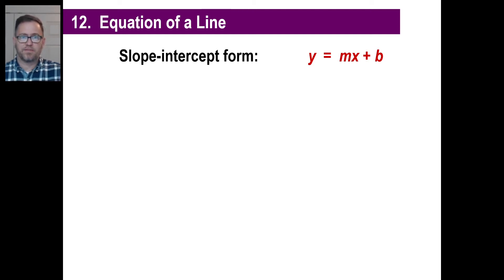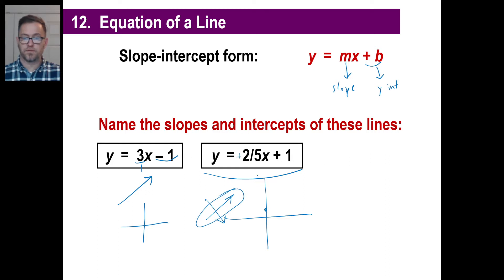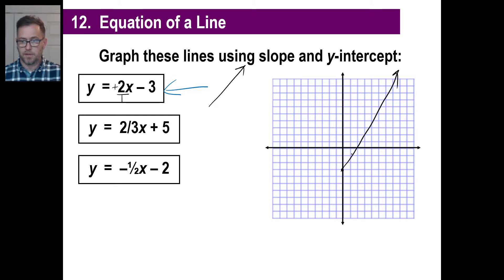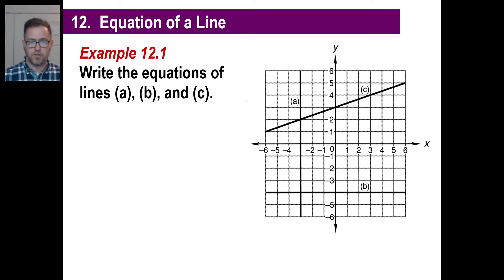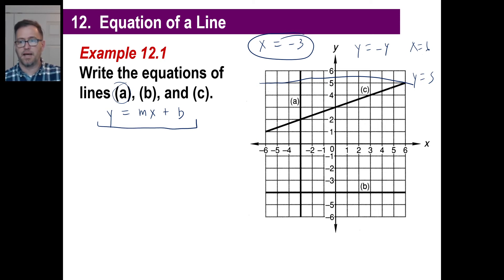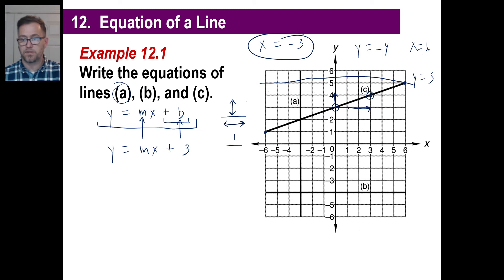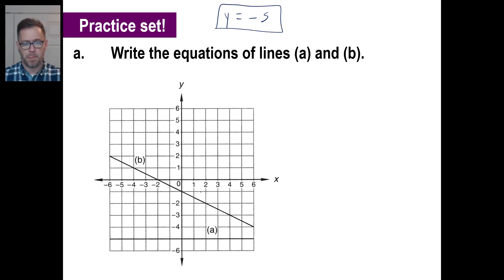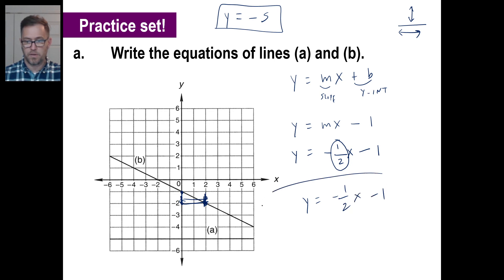Saxon Math - Algebra 2: 3rd Edition (Lesson 12 - Equation of a Line)